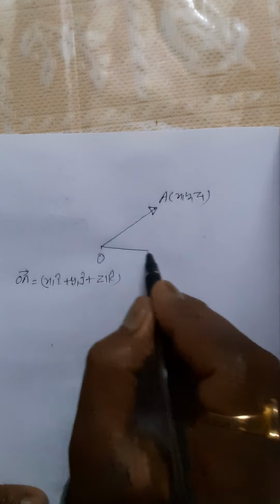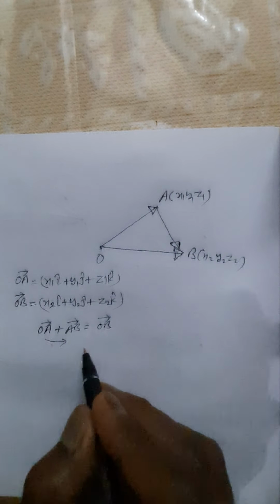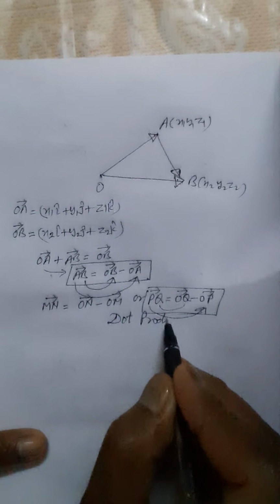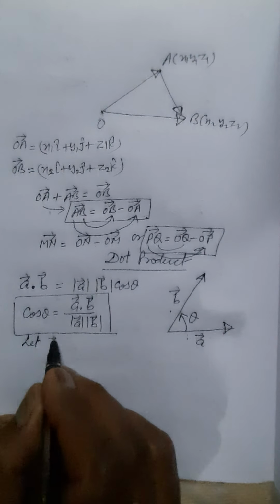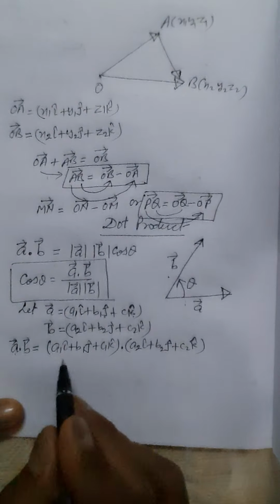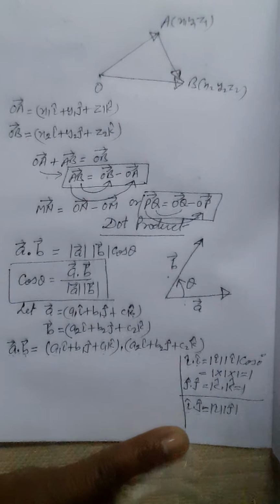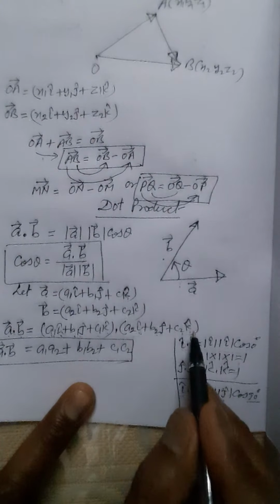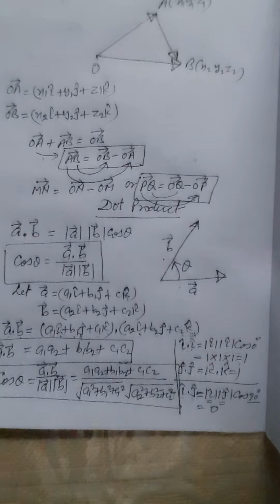Explanation of Dot product of Vector from class 12th